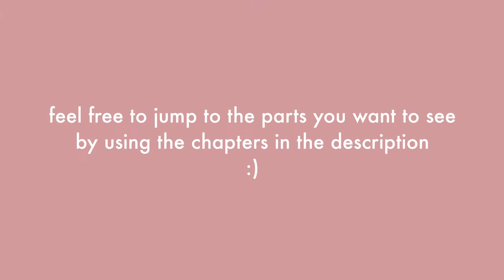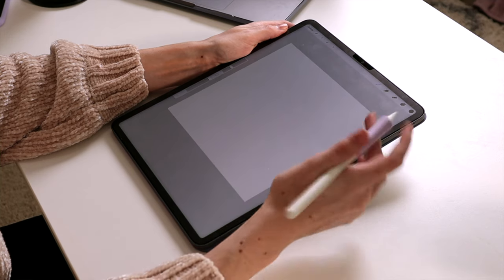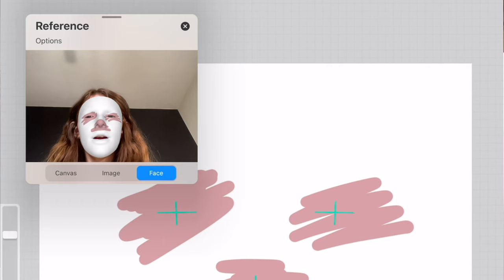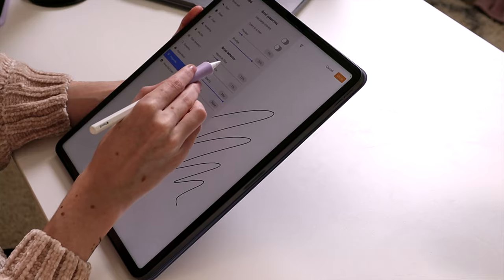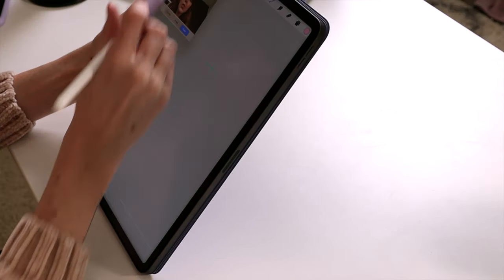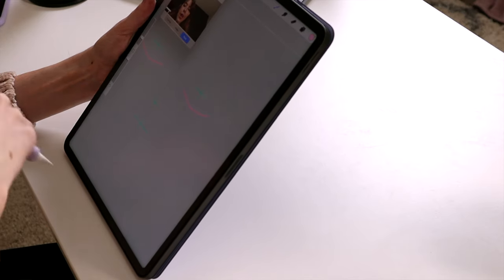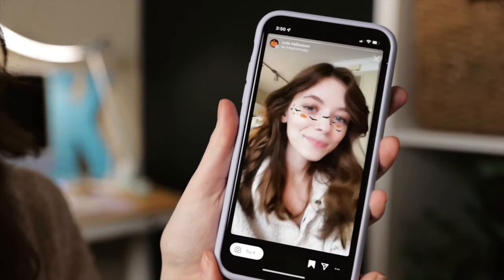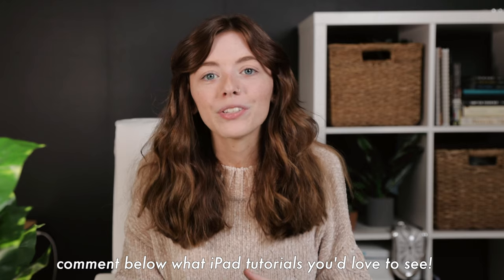Use Your iPad to Make Face Masks & Filters | Procreate FacePaint & Spark AR Tutorial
Use your iPad to make face masks and filters using Procreate's FacePaint, Symmetry, and Animation assist to recreate masks from Olivia Rodrigo's Brutal music video. You'll learn the everything you need to know about FacePaint, symmetry, animation, clipping masks, gradients, and so much more in this all-encompassing and step-by-step tutorial for Procreate. We'll then take it a step further by converting our work in Procreate into a filter we can use and share with others on Instagram. Thus, you'll also learn all the basics to Spark AR for Instagram and Facebook effects.

00:00 - Intro
00:38 - Olivia Rodrigo's Brutal music video
01:13 - Procreate FacePaint requirements
01:28 - Basics of FacePaint
03:56 - Recreating a mask from Rodrigo's Brutal
05:43 - Using the Symmetry Tool
07:17 - Using Layers with Symmetry
08:22 - Creating a gradient and using a clipping mask
10:14 - What to do when you forget to turn on Symmetry assist
12:13 - Understanding animation in Procreate
12:32 - Preparing our face masks + filters for animation
14:13 - Everything you need to know about animation in Procreate
16:04 - What is Spark AR
16:18 - Preparing our face masks + filters for Spark AR
17:45 - Creating Instagram filters using Spark AR
20:30 - Testing our your instagram filters
23:04 - How to use my Instagram filters
23:30 - My final thoughts!

꘎ Etsy Shop